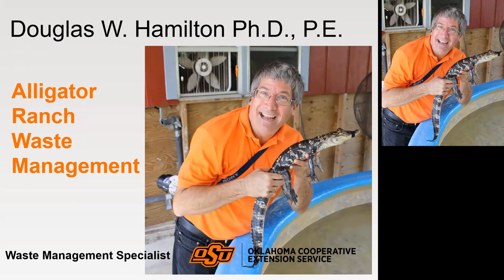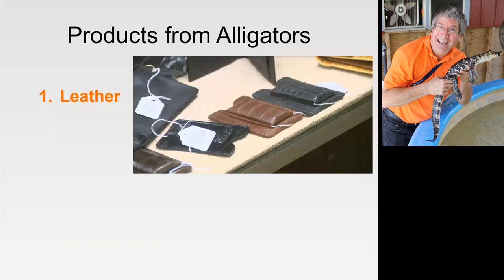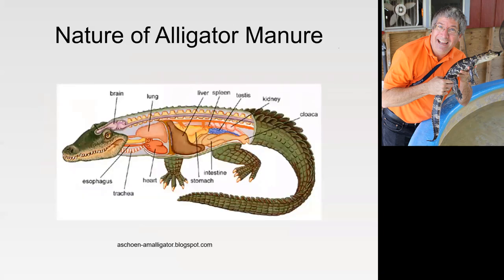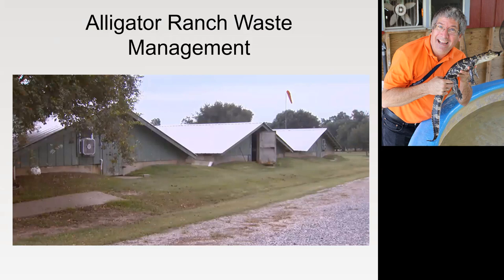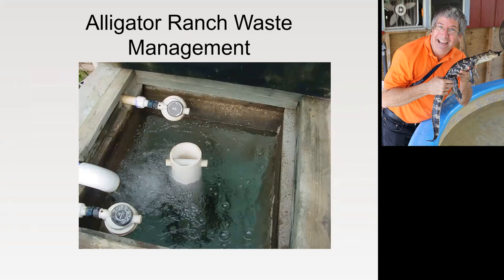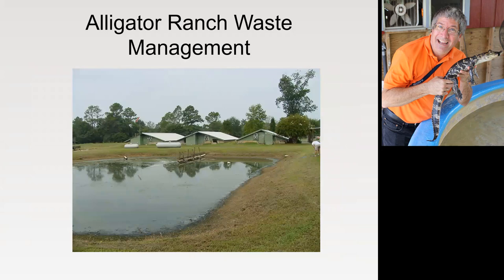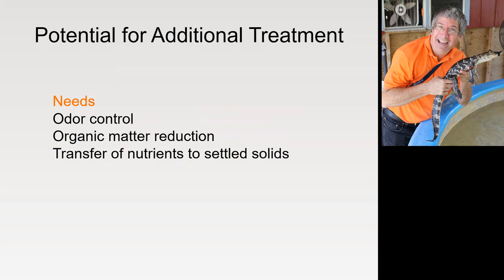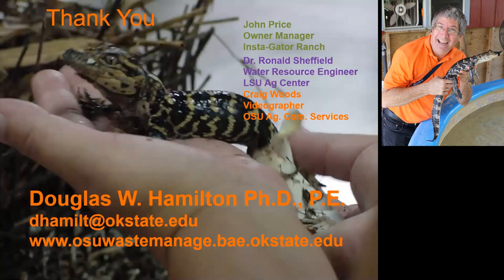Alligator Ranch Waste Management